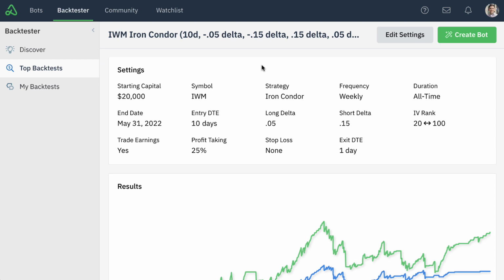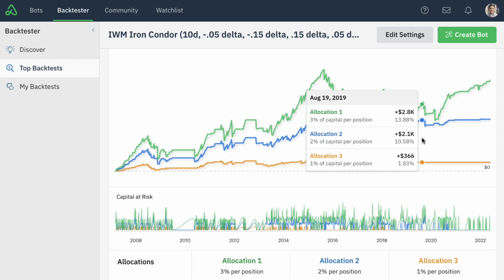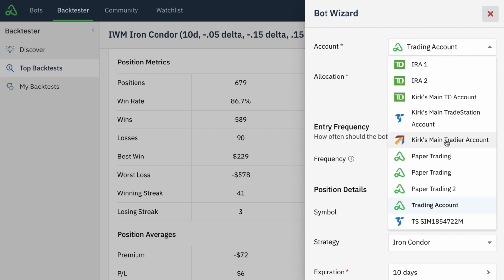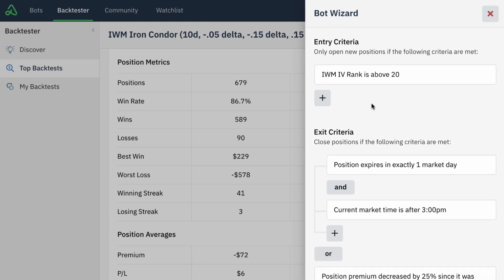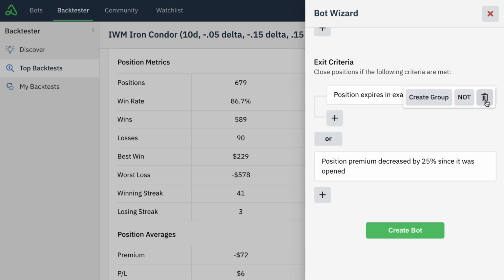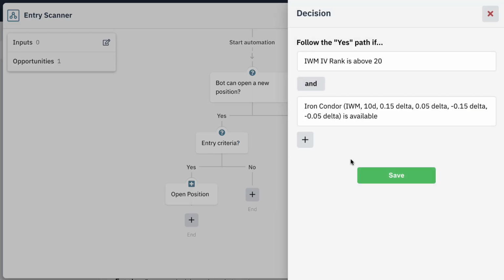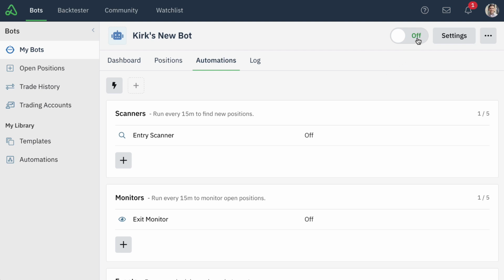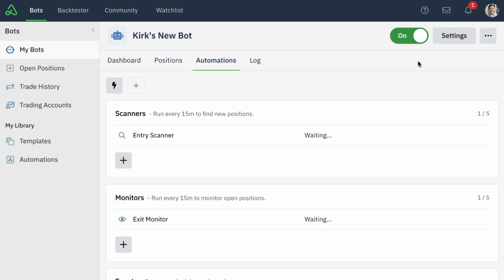NEW Autotrading Feature: Create Bots Instantly from Any Backtest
- With our most recent platform update, you can instantly create a bot from any backtest inside Option Alpha’s database, giving a whole new world of efficiency and opportunity to our autotrading Community. Backtesting is a critical component of strategy development. We’ve made it incredibly easy to automate options strategies based on your favorite backtests. Once you’re ready and have made any edits or adjustments to your new bot, just turn on your automations and the bot is active. It’s using the same setup from the backtester, plus any criteria you add inside the automation editor if you choose.

Of course, we always want you to remember the backtester is just a tool you can use as a trader. Certainly, backtested performance does not mean that the bot and the market performance will behave the same way moving forward. So, we always encourage you to paper trade all strategies and forward test them inside your account to ensure they behave and perform exactly as you would expect before turning them on in a live account.